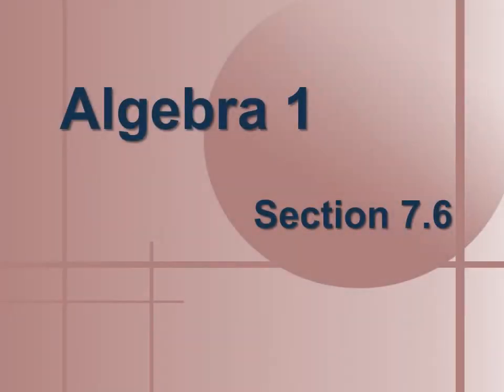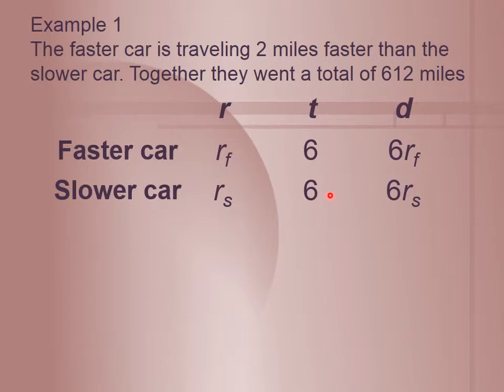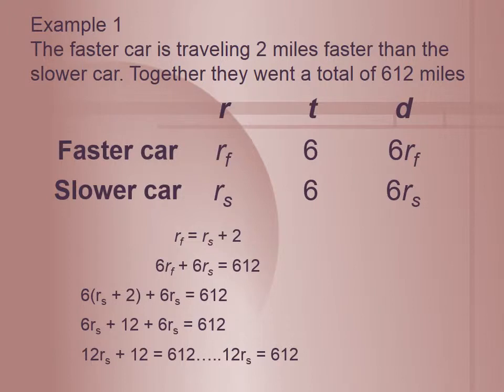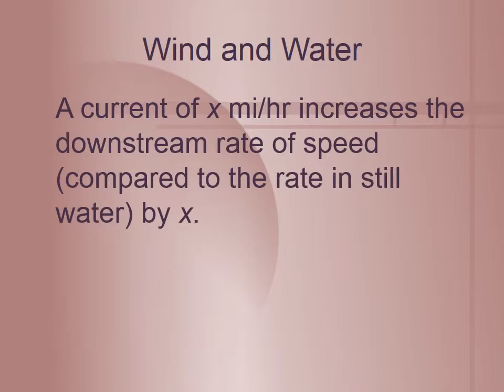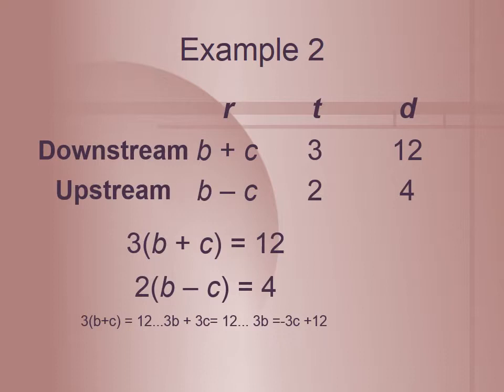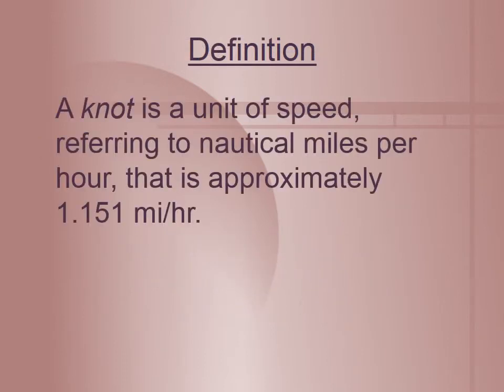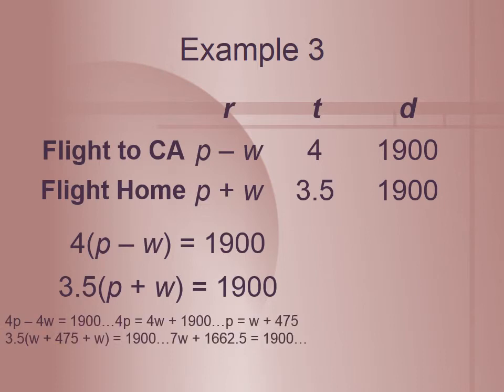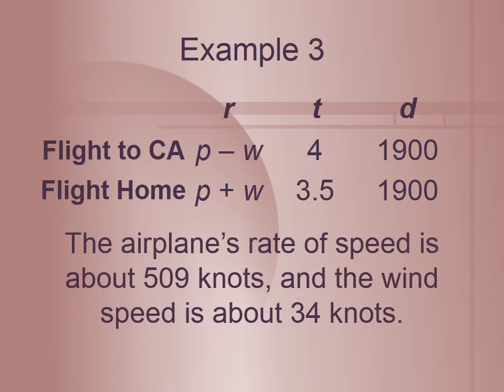Algebra 1 7.6 Motion Problems